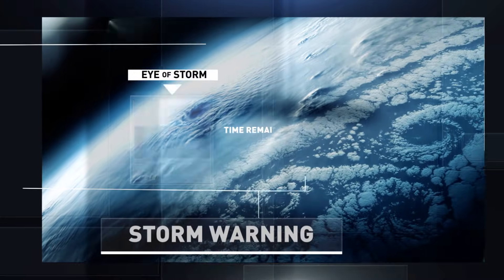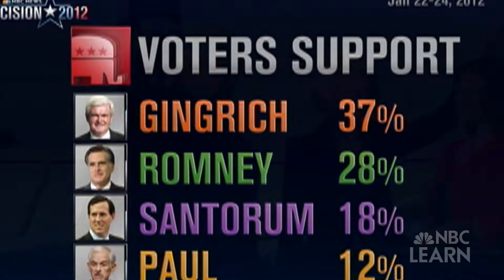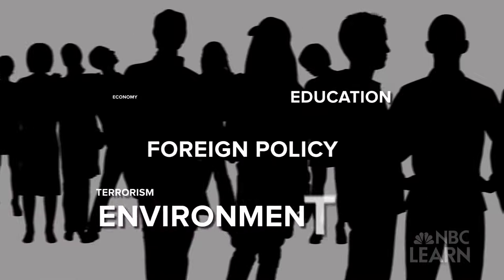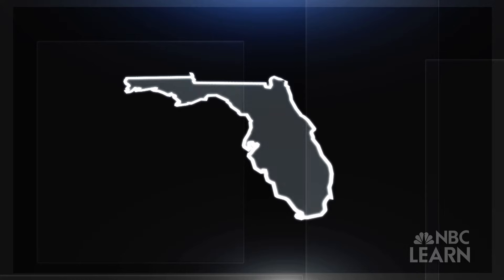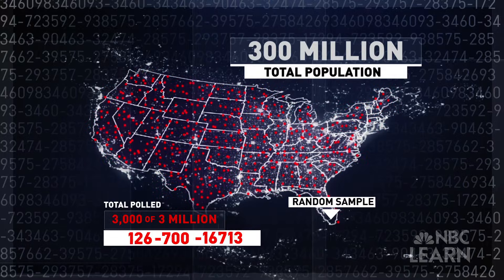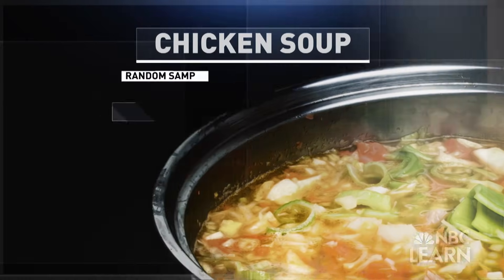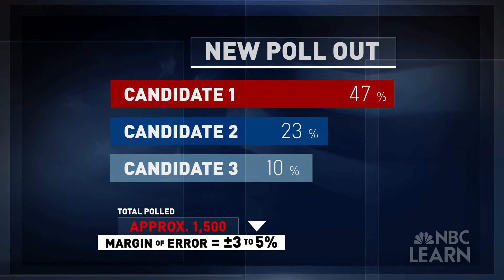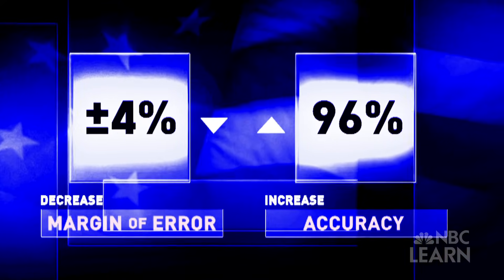Science Behind the News: Opinion Polls & Random Sampling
During political elections, news organizations often use public opinion polls to help gauge which candidate is the front runner, and why.  University of Michigan's Dr. Vincent Hutchings explains the science of random sampling that makes it possible to query a few hundred or thousand people and use that data to accurately determine how the general public might vote.